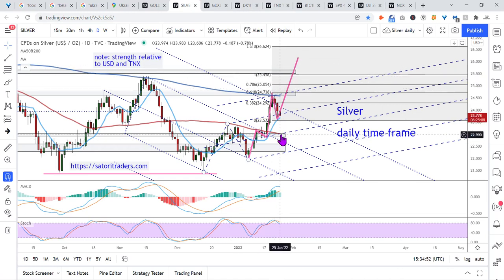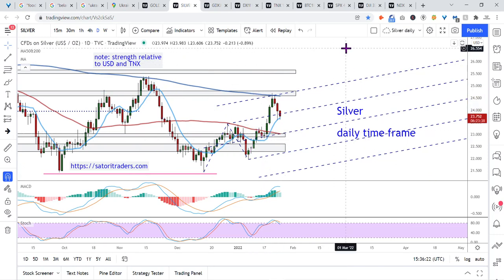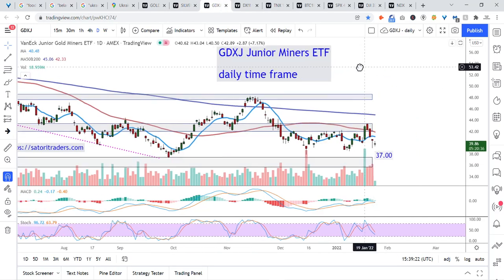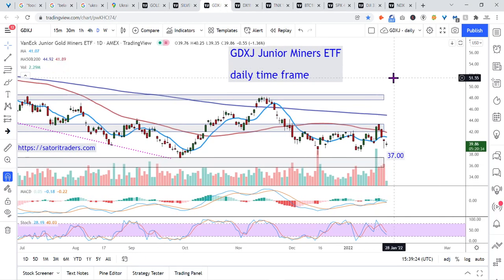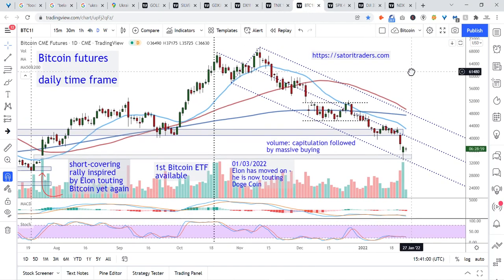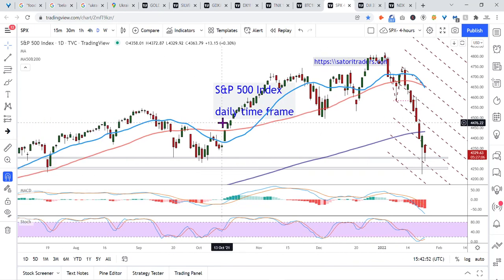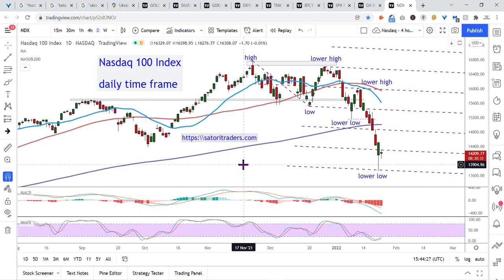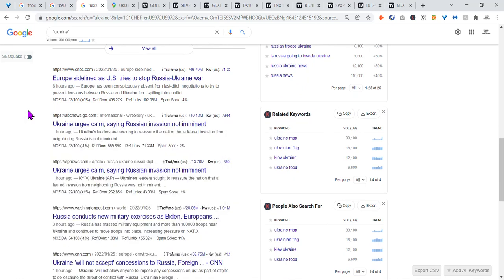Precious Metals News - Satori Traders Market Pulse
Here's the latest Precious metals news video report

Do you have questions about Precious metals?

I love to talk about the shiny stuff and I am making time in my calendar this year to specifically answer your questions. I'm using this online calendar to schedule my open office hours so grab a session and let's chat!

Satori Traders Market Pulse Newsletter will keep you abreast of Investment news today whether your interest is Swing trading, Price action trading, Market structure analysis, Technical analysis of the Financial markets, or simple basic charting techniques

Every week the free newsletter examines these markets in the daily time frame:

Gold bullion
Silver bullion
Gold mining stocks
Silver mining stocks
United States Dollar symbol
10-year Treasury Yield
Nasdaq Composite
Brent Crude Oil

Gold and Silver news today
Very latest Silver news
Latest news about Silver
News on Gold and Silver
Silver price forecast
Silver price news
Today’s Gold news
Gold Technical analysis today
Gold price predictions
Junior mining stocks
Best Gold stocks
Gold mining stocks
Best Silver stocks
Silver miner stocks
US Dollar forecast
US Dollar forecast 2021
Why is the Dollar falling
USD forecasts
10 year treasury yield forecast
S&P 500 outlook
DJIA today
NASDAQ predictions
Oil price forecast
Brent crude news